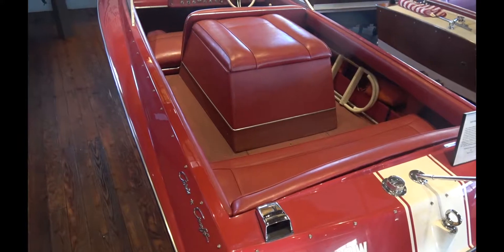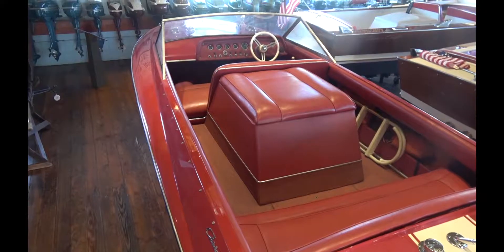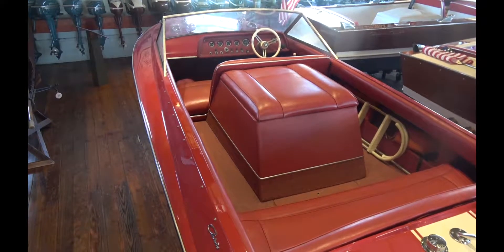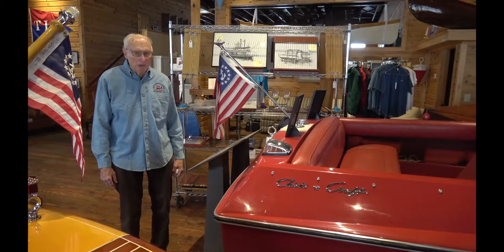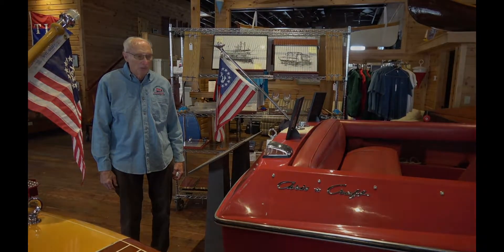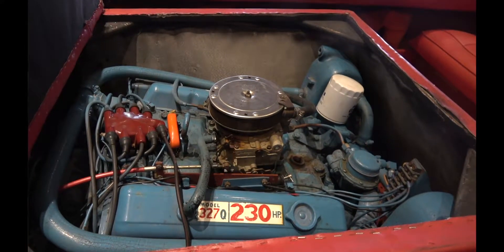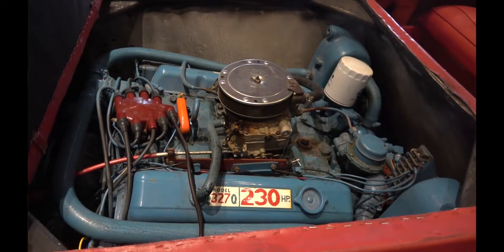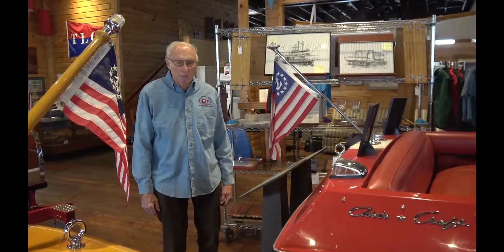4 The Moscow Mule